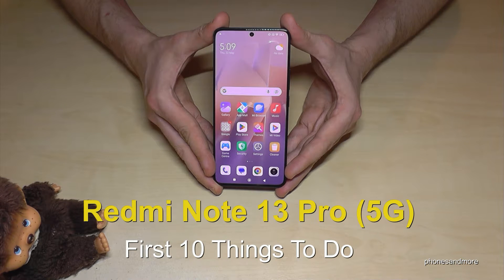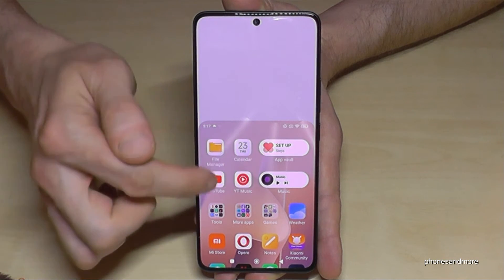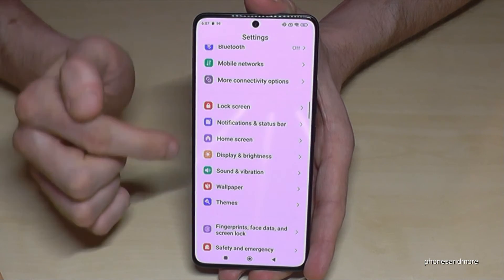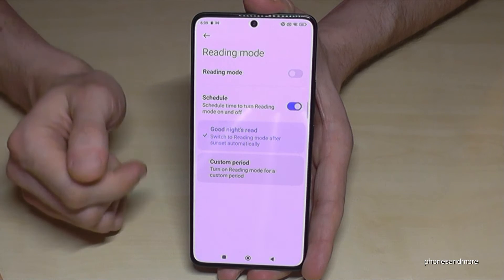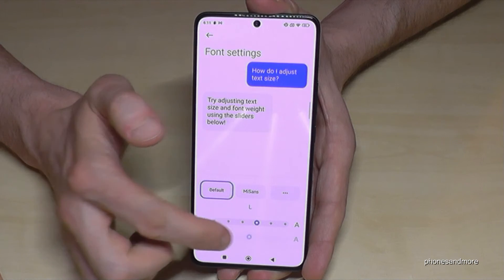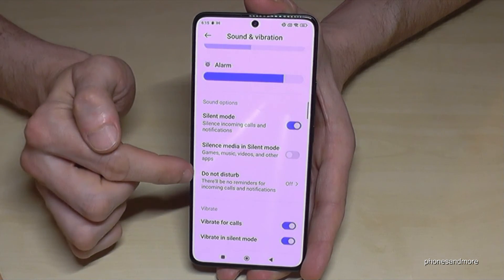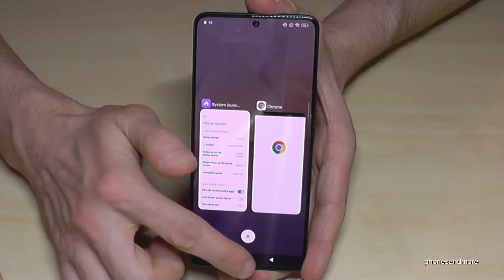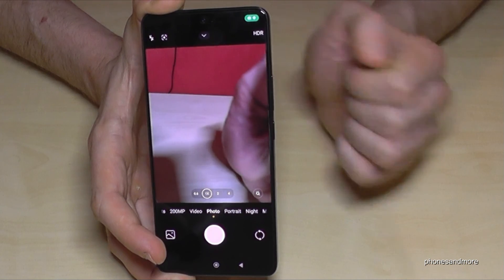Redmi Note 13 Pro: First 10 Things To Do! (Set up your Phone!)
With this video, I want to show you 10 first features for your Xiaomi Redmi Note 13 Pro 4G and Redmi Note Pro 13 5G for more comfort and security.